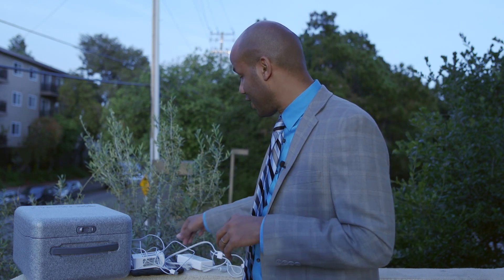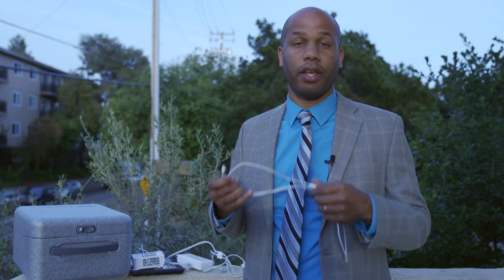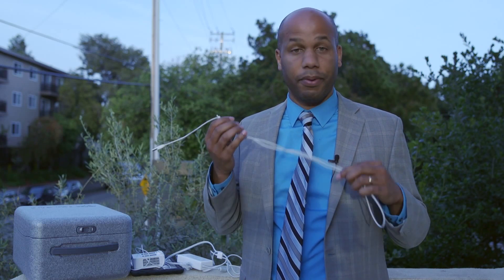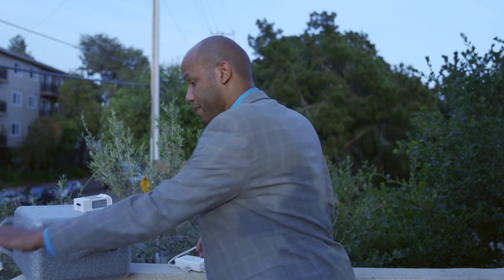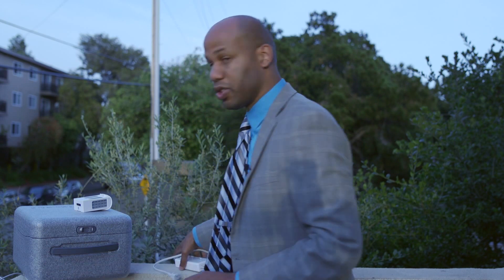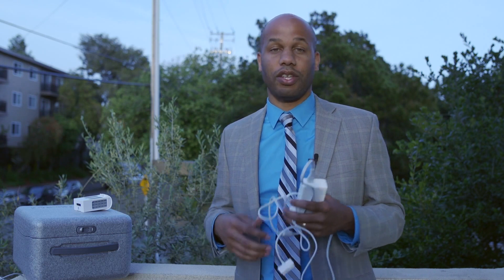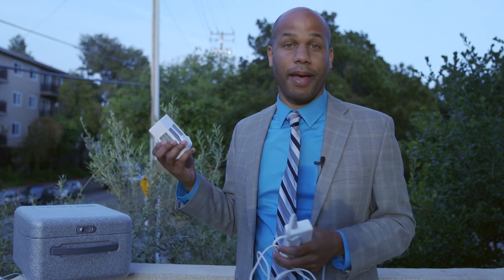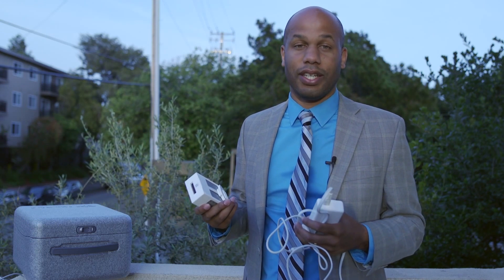Phantom 4: What you need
Did you recently purchase a DJI Phantom 4? Well this video will detail everything you need for your first flight.